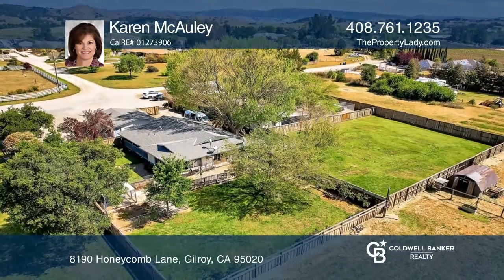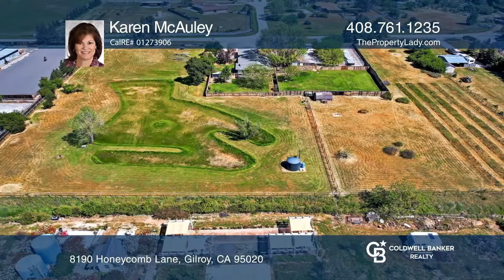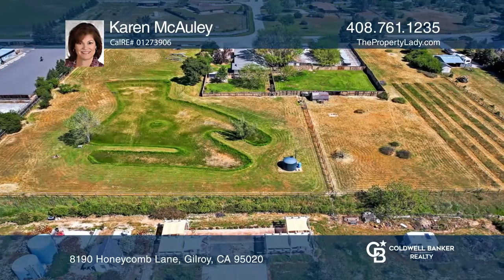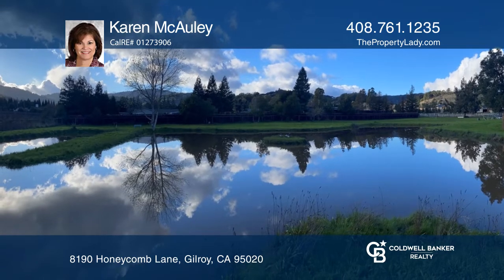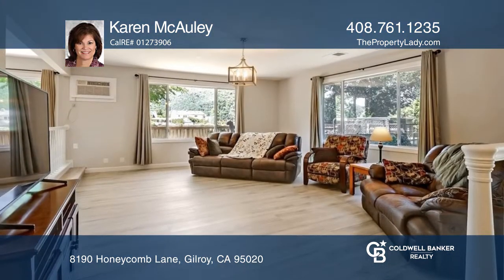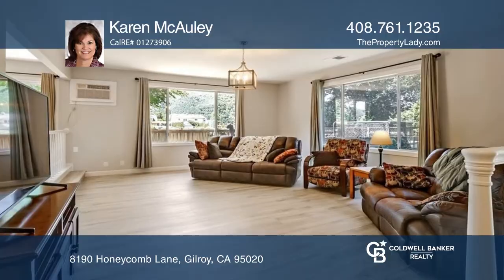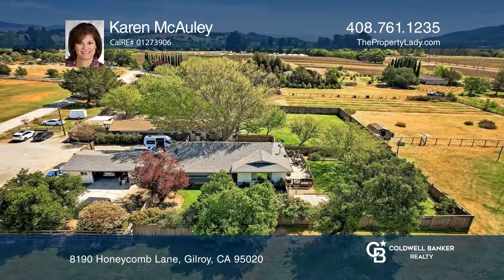8190 Honeycomb Lane Gilroy, CA | ColdwellBankerHomes.com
8190 Honeycomb Lane, Gilroy, CA

Come look at this beautiful parcel with a seasonal pond in a desirable Westside location! The single story ranch style home offers three bedrooms and two baths plus an office/den surrounded by scenic views of the hillside. Currently, this property is being run as a permitted dog training/ boarding f